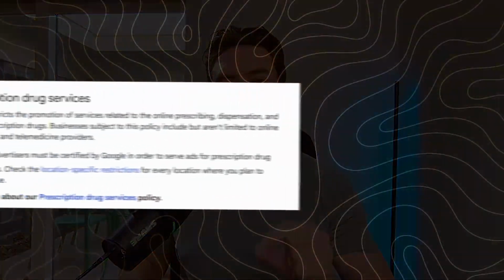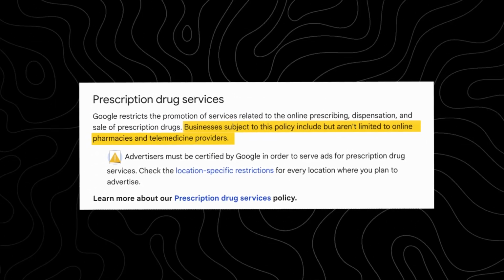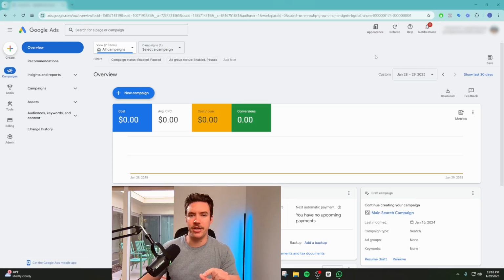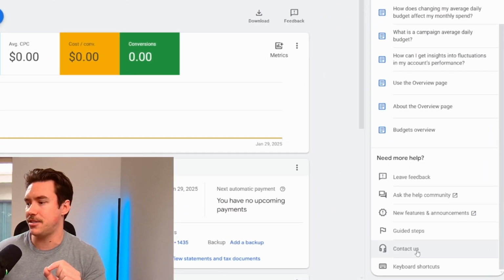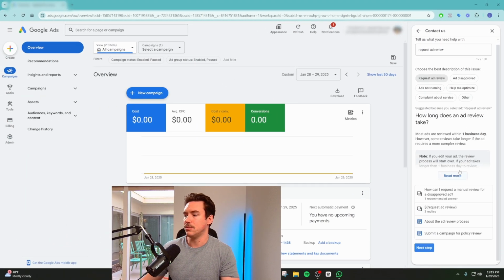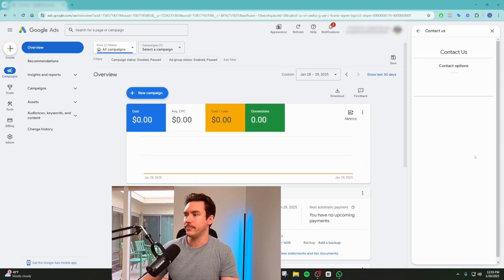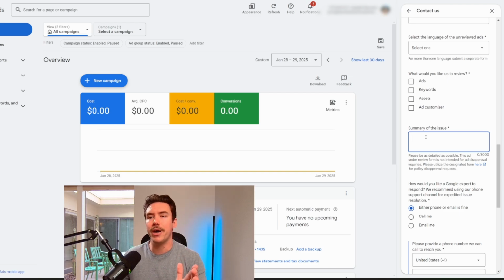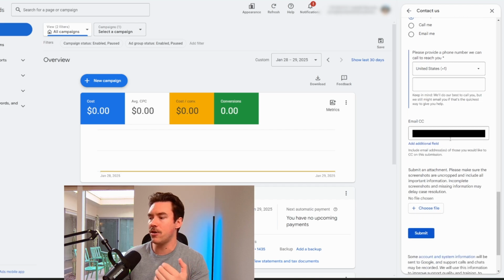How to Get Past The "Prescription Drug Services" Disapproval in Google Ads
Summary of the issue message when appealing (don't forget to tailor this to YOUR company)

"My ads has been disapproved for the reason of Prescription Drug Services and I strongly believe this to be an incorrect decision.

I have fully read the Healthcare and Medicines policy page on Google The policy states that restrictions apply for prescribing, dispensation, and sale of prescription drugs online. None of these reasons apply to our business, as patients talk in-person with a medical doctor approved in the state of ____ before any medication is received. All of this under care and dispensation of a medical doctor. No transactions or sales of any medication is being done until a patient has an actual medical consultation with a medical doctor in the state of _____.

None of our services are being mailed/shipped nor is it done online. We are a medical practice licensed in the state of _____ that is owned and operated by a registered medical director. Everything is done in person, at the medical facility.

I believe we may have been incorrectly identified by Google's algorithm as Prescription Drug Services due to the fact we are using drug names and our website has medical services.

I would like to request a manual override of the ad disapproval or failing that please could you give me further details about the exact cause of the policy issue so that I can fix it."

Do you Own a Business in The Health and Wellness Industry?